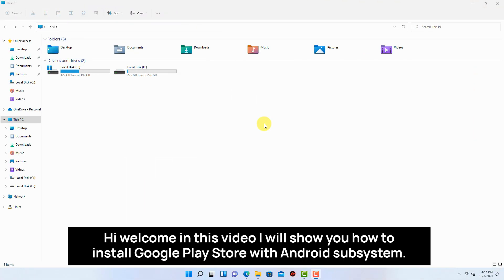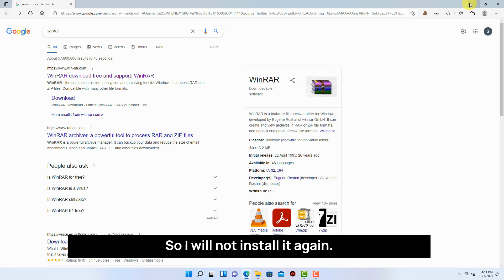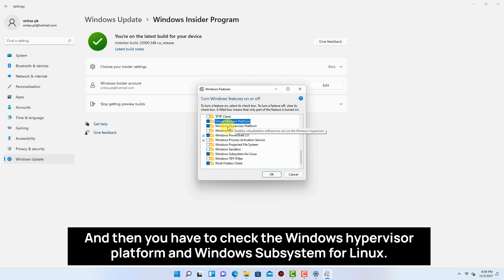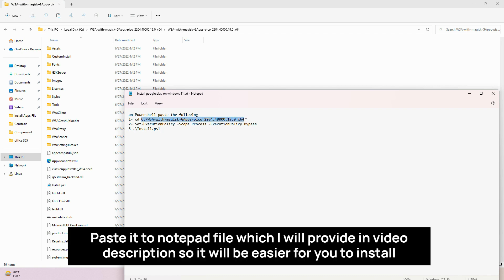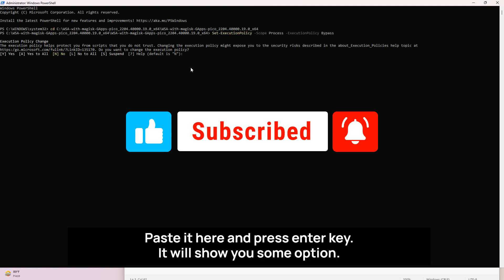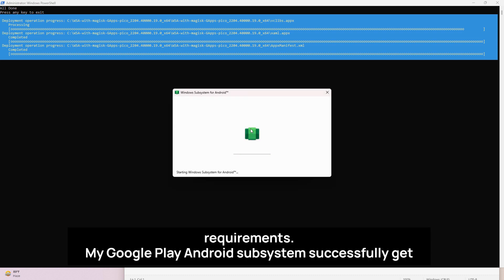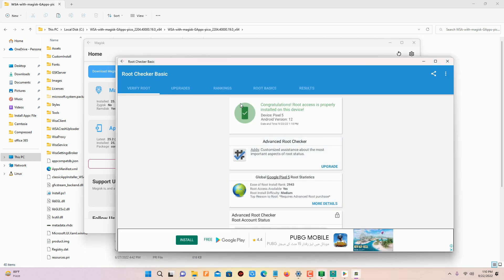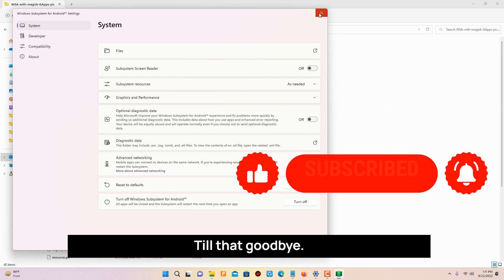Install Google Play Store on Windows 11 - A Step-by-Step Guide?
Install Google Play Store on Windows 11: Installing the Google Play Store on Windows 11 can seem intimidating, but with this step-by-step guide, you will be able to get it up and running in no time.

🔵Download Winrar or 7-zip to extract the file.

Video timestamps:
00:00 - 01:07 - Introduction
01:08 - 01:21 - Enable Developer Mode
01:22 - 01:59 - Installing Windows Features
02:00 - 02:12 - Extract Google Play Store
02:13 - 04:06 - Install Google Play Store
04:07 - 04:17 - Start and Login Play Store
04:18 - 04:45 - Install App From Google Play Store

• install google play store on windows 11
• Install Google Play on Windows
• Google Play on Windows
• Google Play on Windows 11
• Android app on Windows 11
• nstall Android App on Windows 11
• Install Google Play Store on Windows
• Google Play Store on Windows
• Google Play Store on Windows 11
• Google Play Store install on Windows 11
• Install Android App on Windows
• install google playstore on windows 11
• install play store windows 11